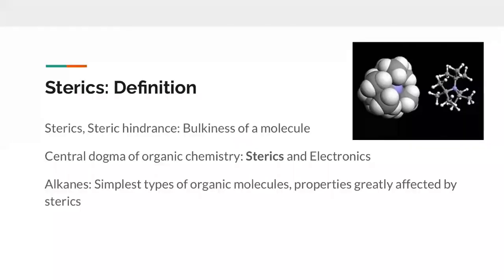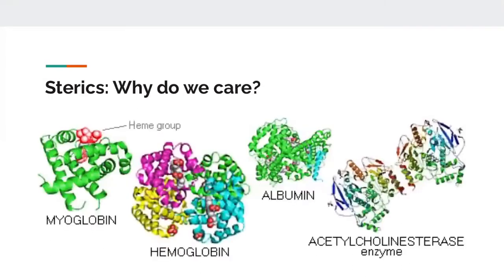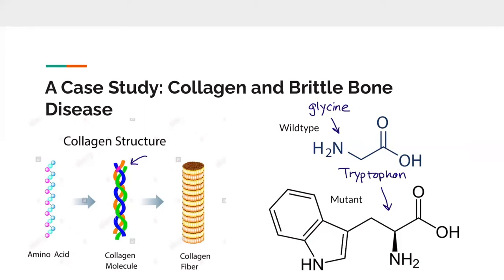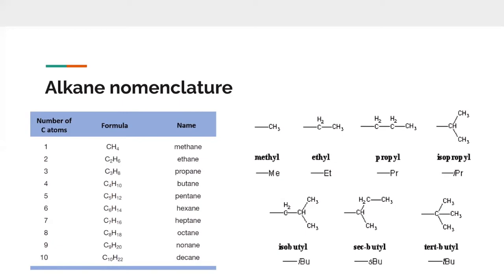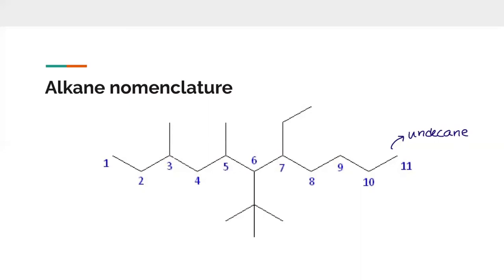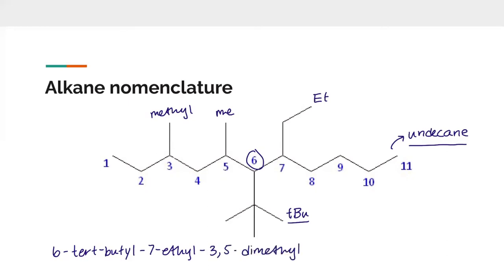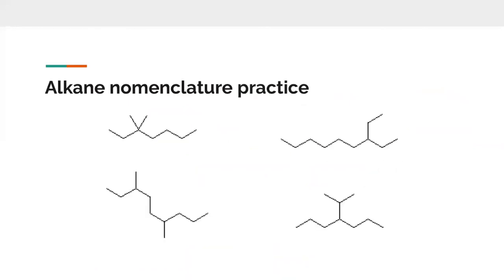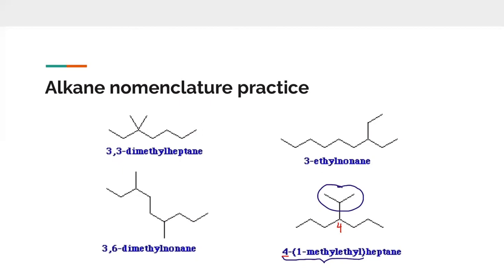Introduction to Organic Chemistry - Lesson 3 - HUSO 20-21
In this video, you will learn about the importance of sterics in organic chemistry and learn about a particular case study in which amino acid sterics gone awry can lead to disease states. You will also start learning about alkane nomenclature and how to name long hydrocarbon chains.

~taught by Albert Zhu